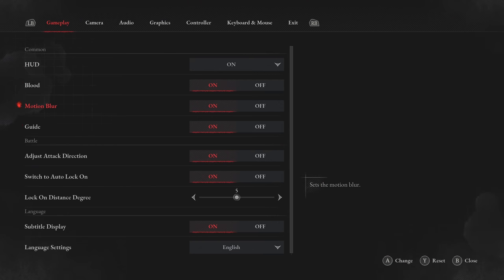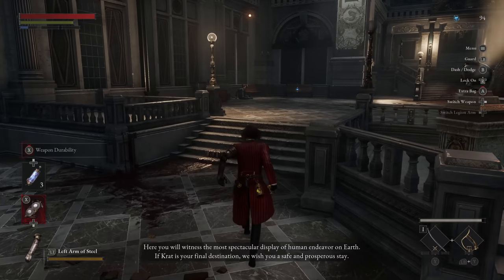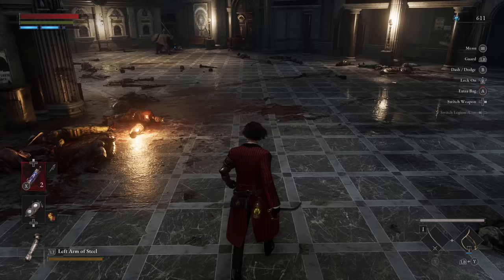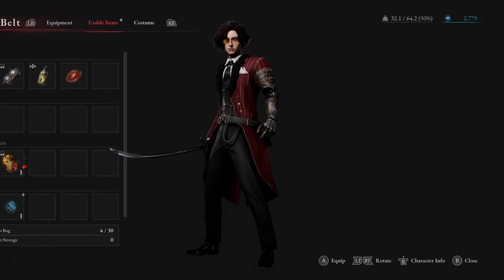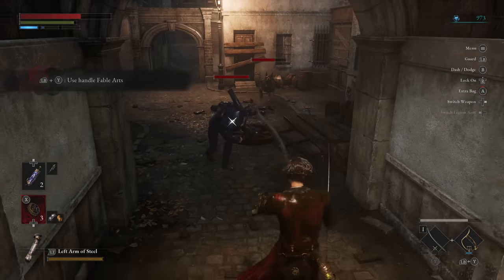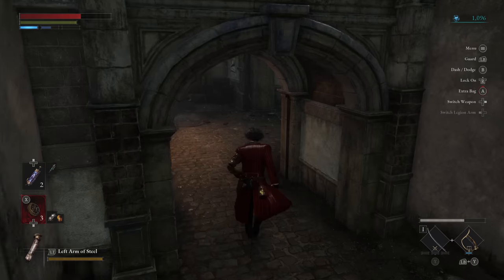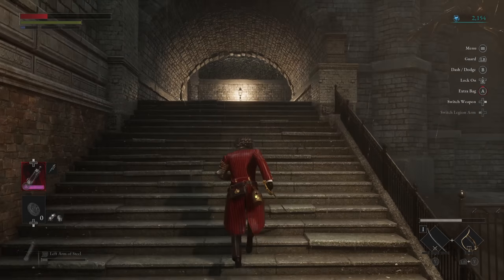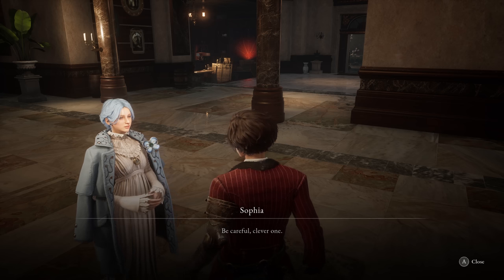Lies of P - Let's Play Part 1: Geppetto's Puppet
Thanks to Neowiz for a review copy of Lies of P!

You wake up at an abandoned train station in Krat, a city overwhelmed by madness and bloodlust. In front of you lies a single note that reads:

"Find Mr. Geppetto. He's here in the city."

Play as Pinocchio, a puppet mechanoid, and fight through everything in your path to find this mystery person. But don't expect any help along the way and don't make the mistake of trusting anyone.

You must always lie to others if you hope to become human.

Inspired by the familiar story of Pinocchio, Lies of P is an action souls-like game set in a cruel, dark Belle Époque world. All of humanity is lost in a once beautiful city that has now become a living hell filled with unspeakable horrors. Lies of P offers an elegant world filled with tension, a deep combat system and a gripping story. Guide Pinocchio and experience his unrelenting journey to become human.

The timeless tale of Pinocchio has been reimagined with dark and striking visuals.Set in the fallen city of Krat, Pinnochio desperately fights to become human against all odds.

The city of Krat was insipired by the Belle Époque Era in Europe (late 19th Century to the early 20th Century) and is the epitome of a collapsed city bereft of prosperity.

Experience interconnected procedural quests that play out depending on how you lie. These choices will then affect how the story ends.

You can combine weapons in a multitude of ways to create something new altogether. Research to find the best combinations and make something truly special.

With Pinocchio being a doll, you can change parts of his body to gain new skills and hopefully an edge in battle. But not all of the enhancements are for fighting though, they can also provide several other unique and useful features.